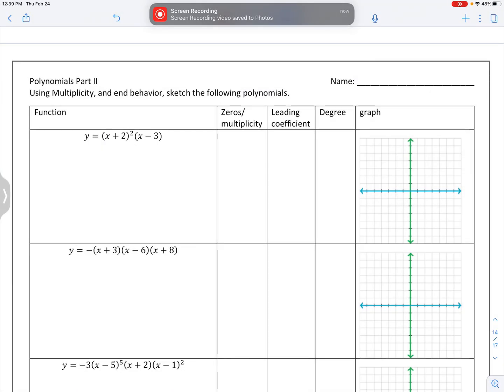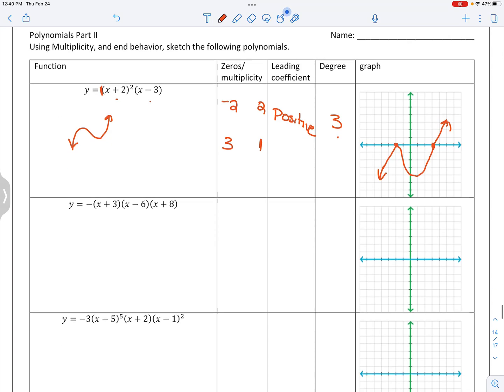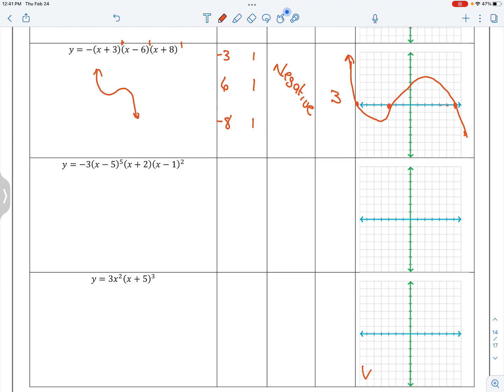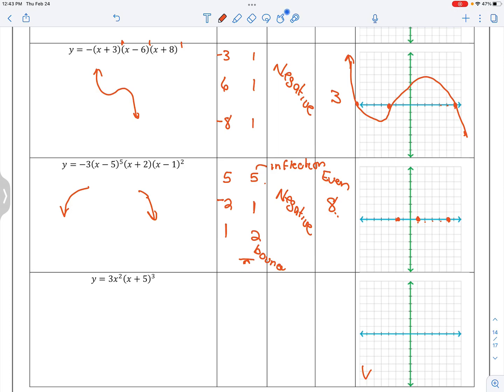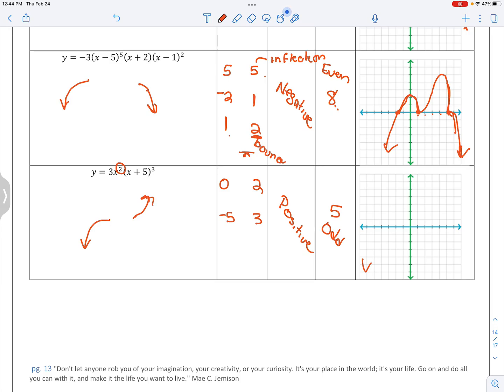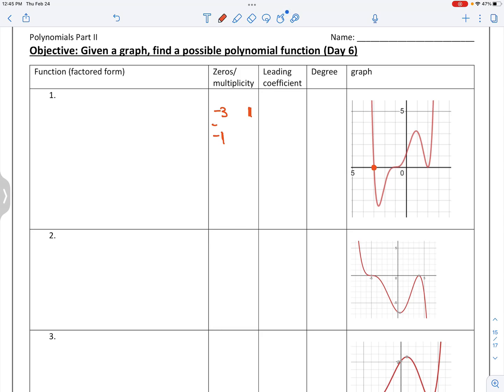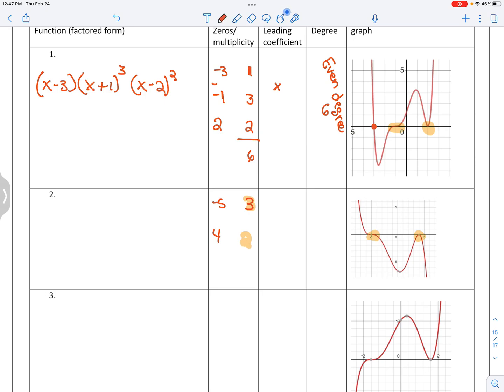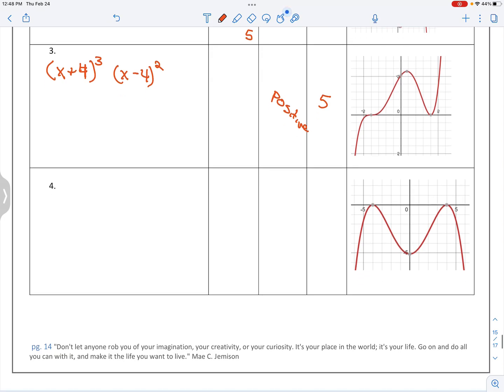Graphing Polynomials Day 2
Graphing using multiplicity, end behavior and zeros